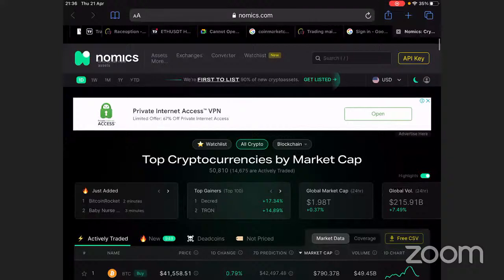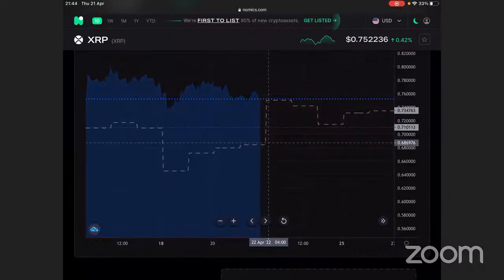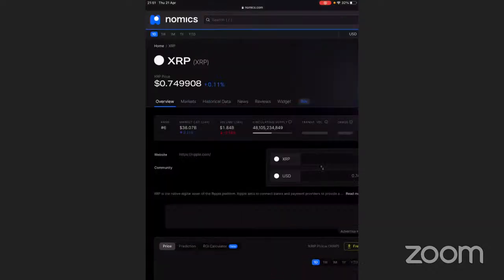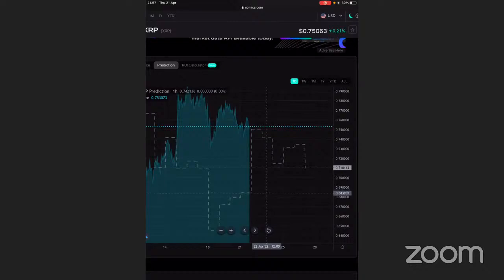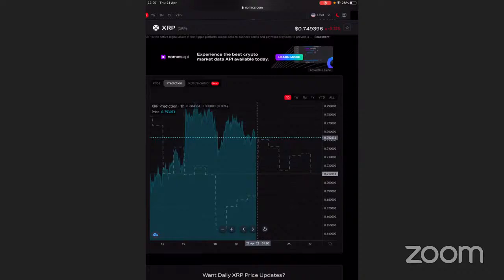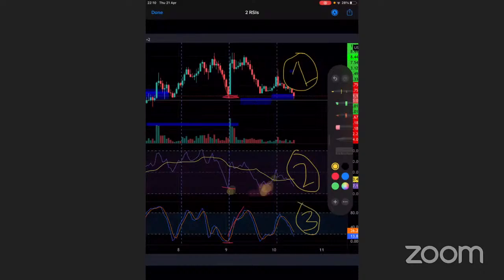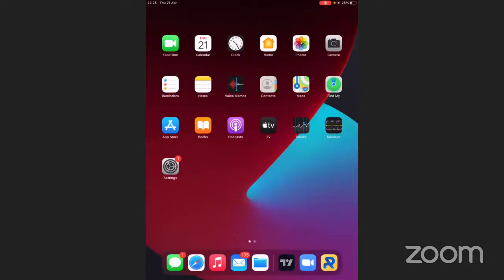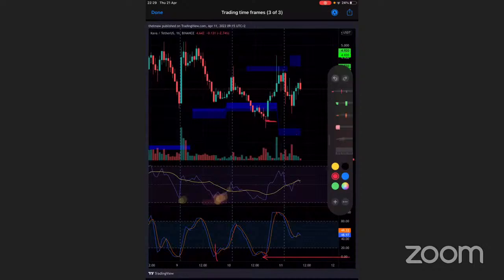SKILLS TO KEEP WINNING IN ROYALQ